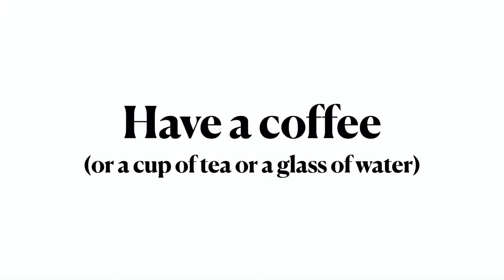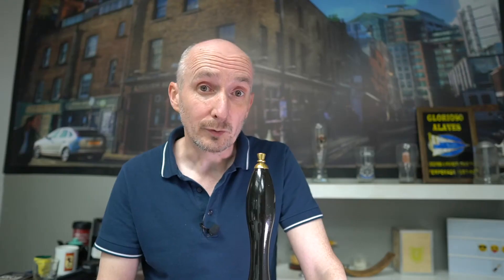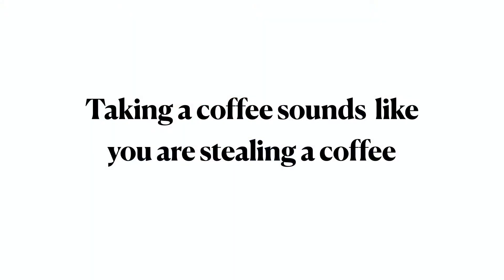Let's Reduce Your Spanglish: Have A Coffee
ECP coach Rob practises using the phrase ‘Let's have a coffee’.

English Coaching Projects presents ‘Let’s Reduce Your Spanglish’. Quick videos that help you improve your English in less than 60 seconds.

Making mistakes is a natural part of the language learning process. By learning from them we can get a memorable and deeper understanding of the language points we are acquiring and practising. This series of videos made at the ECP Hub in Vitoria-Gasteiz aims to provide quick, simple and easily ‘digestible’ pills to correct and practise typical mistakes made by Spanish speakers when communicating in English. These mini episodes provide learners - in less that 60 seconds - a great way to explore, practise and improve their English.